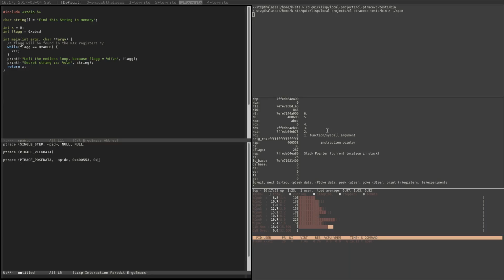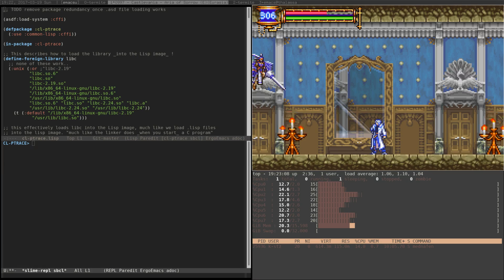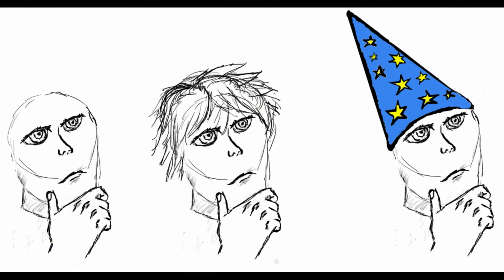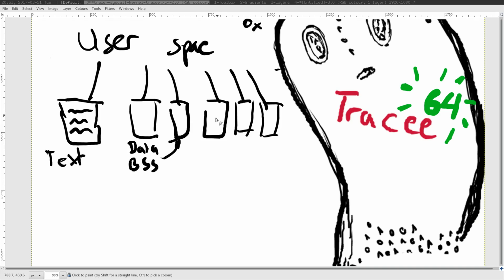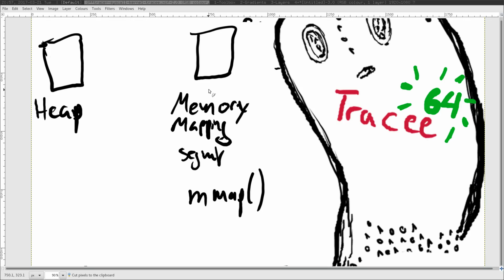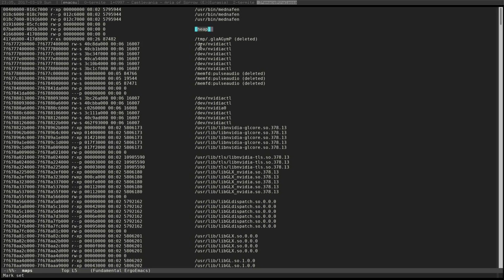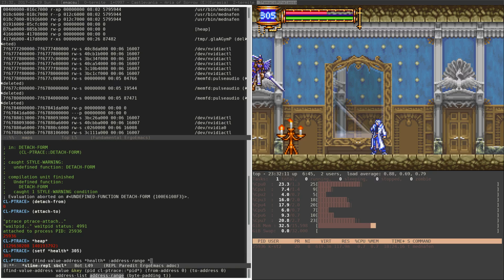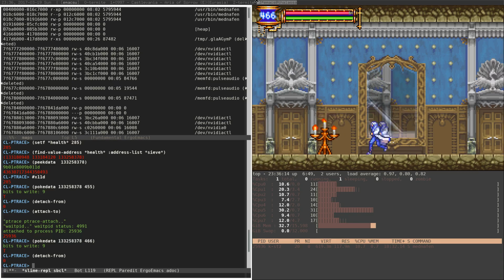Game Process Hacking (Castlevania)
Part 3 in the Process Hacking series:

we attempt to a hack a game process from the bottom-up yet using an approach similar to that of a cheatengine. By explaining the crucial concepts, along the way, we learn about Linux Processes and their relation to the Kernel, and about the brige between them - "procfs" /proc, the Process file system.